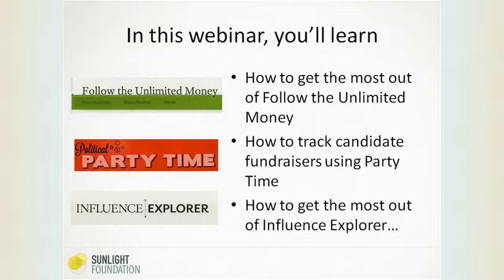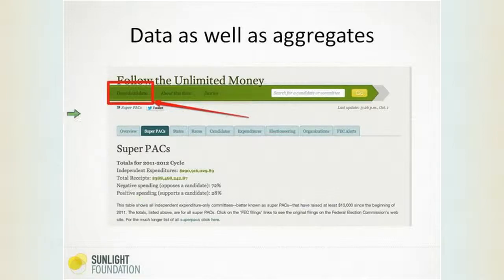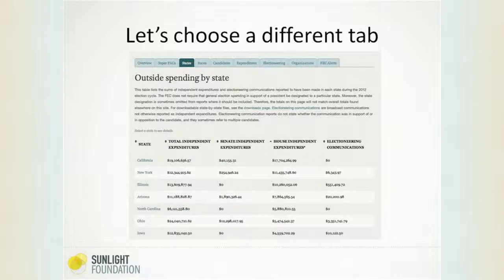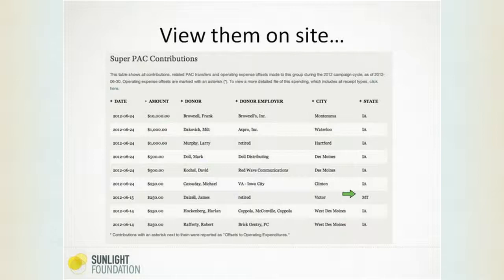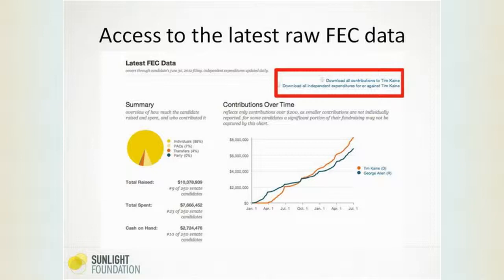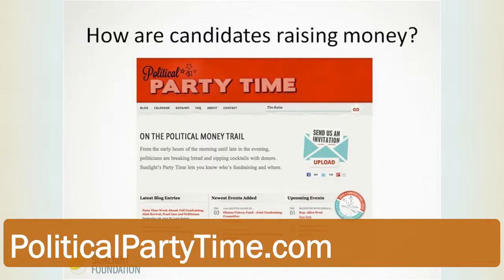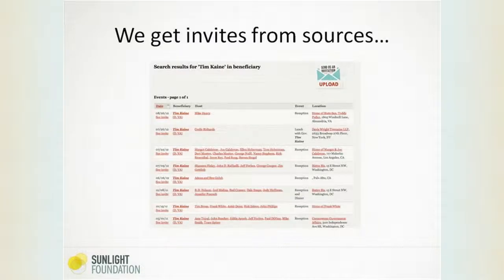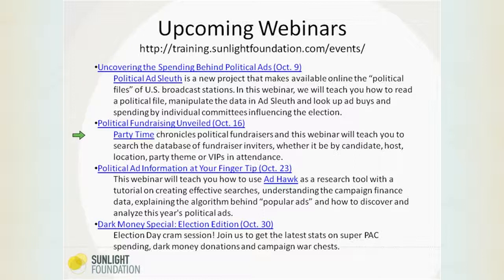HOW TO FOLLOW THE MONEY IN YOUR CONGRESSIONAL RACE -- WEBINAR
Recorded webinar from October 2, 2012 covering Sunlight's suite of tools for tracking congressional races including Influence Explorer, Party Time, Follow the Unlimited Money and other tools.

This tutorial is a part of Sunlight Academy, a free training portal by Sunlight Foundation.

VIDEO USAGE